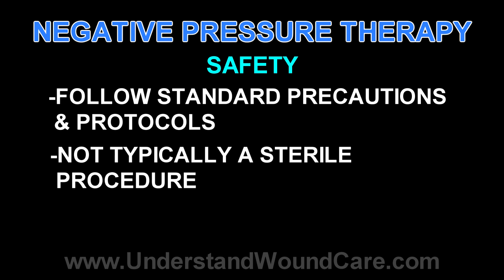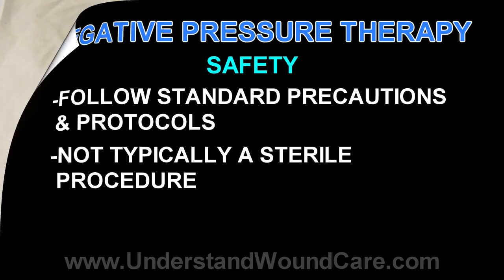Negative Pressure Therapy: Part 2 of 4- Understand Wound Care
Vohra Wound Physicians: Healing Wounds, Saving Lives

Summary:
In Part 2 of the Negative Pressure Therapy Demonstration, Japa Volchok, DO discusses proper wound prep and dressing application. This is a step-by-step instruction of preparing a wound for negative pressure therapy, or "Wound V.A.C. therapy.

Text:
If negative pressure therapy has been ordered for your patient and is now time to apply the dressing, it is useful to have additional items available. These would include several packets of skin prep, as well as a suture removal kit. It is important to maintain the sterility of the dressing packages up to the time of application.

Once you have selected the appropriate size of the sponge based on the wound defect to be filled, you can then open the packaging and proceed with the application of the dressing.

This demonstration is an artificial wound model that has been supplied to us by K.C.I. You're seeing here that the patient has an ischial ulcer that is a stage 4 ulcer. There are muscle fibers present in the base of the wound. This wound has no evidence of necrotic tissue and is beginning to granulate. This would be an indication for negative pressure therapy. And, negative pressure therapy would be used to promote wound healing by reducing edema in the surrounding wound bed as well as removing exudates and other fluids that may be present in the wound.

There's no evidence of necrotic eschar or active infection. So, this makes it a fairly straight forward application of a negative pressure dressing. Once we have identified our wound, measured it, staged it and verified that the orders are correct for negative pressure therapy.

We would go ahead and select an appropriate sponge. This sponge, as you can see, is much larger than the wound. It is now useful to have sterile scissors or a sterile scalpel. We can now begin to cut the foam dressing to a size that is slightly smaller than the wound. It is important to cut the dressing over a clean surface and not over the wound so that particles of the foam dressing do not fall into the wound.

Once the foam has been cut and shaped to a dimension that approximates that of the wound, we would gently insert it into the wound.

When shaping the foam dressing for application into the wound, care should be taken that the foam approximates the size of the wound defect. And, when negative pressure is applied, it should just fill the wound or slightly under-fill the wound. You do not want to have a dressing that fills the wound such that when negative pressure is applied there is now sponge dressing on top of healthy skin.

There are two methods to prevent the sponge from overlapping healthy tissue. One is to correctly size the sponge initially so that when negative pressure is applied, it does not overlap normal skin.

Another method is to use your adhesive dressing to create a barrier around the wound to exclude the healthy skin from the foam dressing. This would be achieved by cutting a portion of your adhesive dressing, removing "number 1," occluding the wound, removing layer "number 2," and tearing off the leading edge.

We would now then cut out the dressing around the area keeping the normal skin covered with the adhesive dressing. We would then insert the sponge. Now you can see that even though the sponge is above and covers the edge of the wound, on to normal skin, the initial layer of adhesive dressing provides a barrier.

Once we have sized the foam dressing appropriately, we are now ready to apply the dressing and the adhesive barrier that will achieve a vacuum seal for negative pressure therapy.

Initially, we would like to take skin prep and prep around the wound so that the adhesive will more readily adhere. Once this has occurred and we have inserted the foam dressing into the wound, we would select an appropriate sized piece of the adhesive covering. Using our scissors this could then be cut to an appropriate size.

This dressing has an initial layer that is removed from the adhesive and discarded. After removing the initial, lay that down on the skin and rotate that up. Now, we would start to slowly pull the dressing backing off as we stick the adhesive down surrounding the wound.

Once this has occurred and we have achieved circumferential adherence of the adhesive. The secondary layer, which is a layer of thickness that is added to for ease of working, is removed. This is what is labled as "number 2." Once that has occurred, we can remove the blue leading edge. This is included for ease of work.